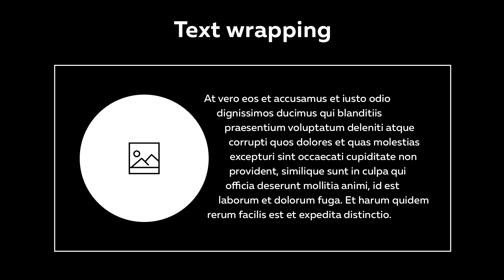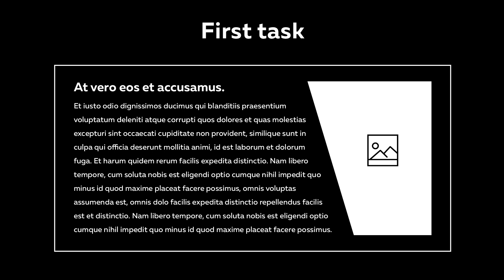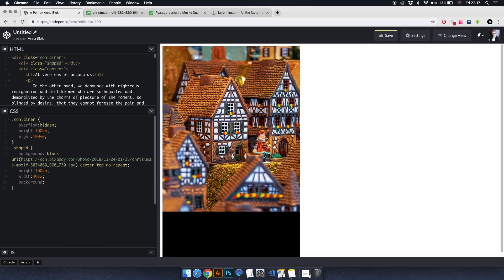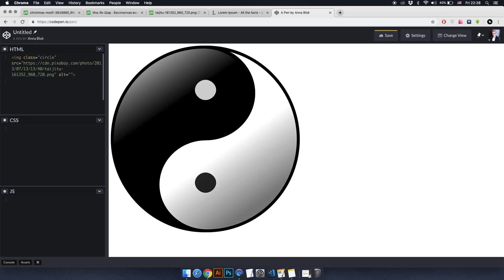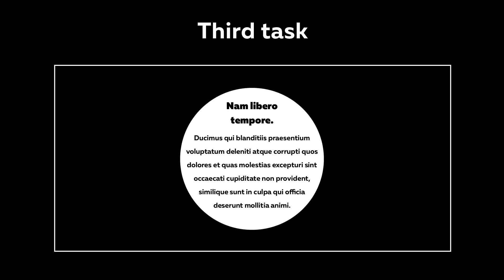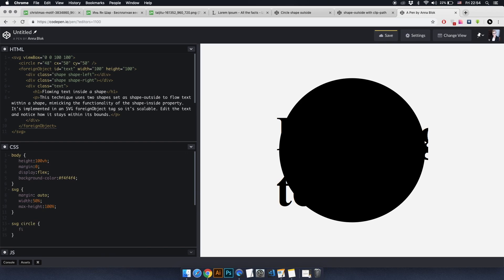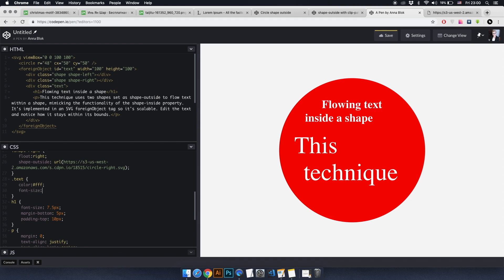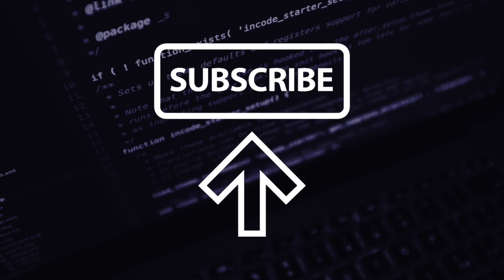Magic of CSS — How to Wrap Text Around Non-Standard Shapes?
Hi, there! My name is Anna Blok and I am starting a series of advanced lessons about CSS. Let's call these videos, for example, Magic of CSS. This accurately describes what I’m going to talk about in the videos.

Today, I will talk about how to wrap text around non-standard shapes. You will learn about some CSS properties that I’m sure you rarely use at work.